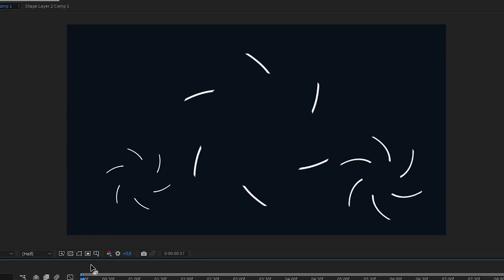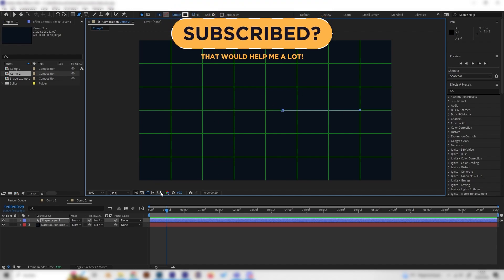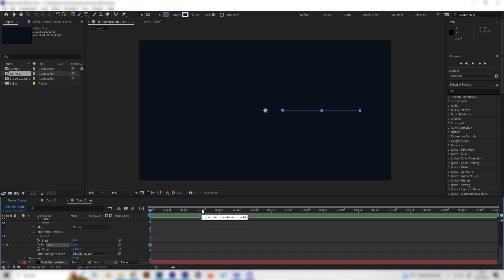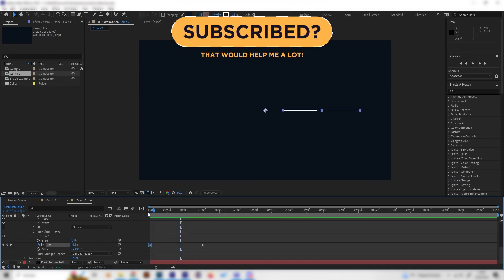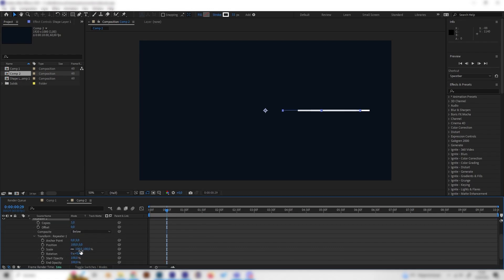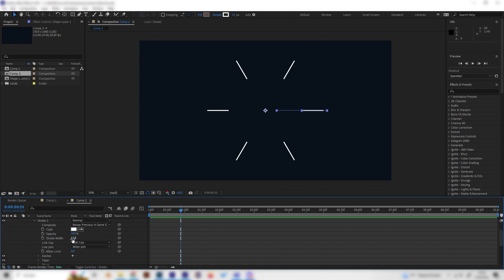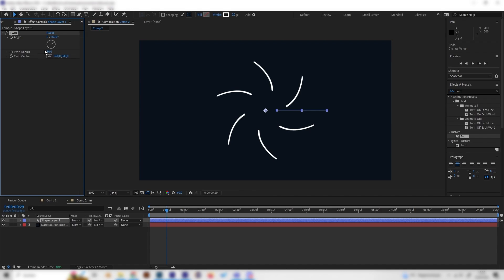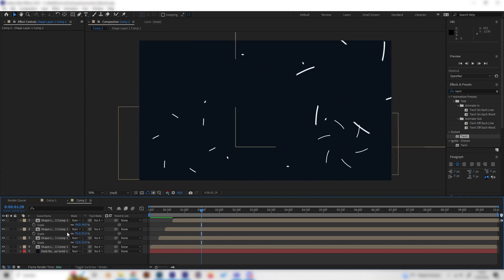Make TWIRLY CIRCLE ANIMATIONS In AFTER EFFECTS | Motion Graphics Tutorial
How to make amazing circle motion graphics animations in After Effects.

Timestamps:

00:00 - Intro

About this channel:
When I started learning After Effects, Blender, Photoshop, and other motion design and graphic design programs I always loved learning with amazing tutorials. Inspired by great channels like Dope Motions, Ben Mariott, SonduckFilms, Video Copilot, Justin Odisho, and many more I’ve decided to try uploading things I’ve learned as well. As a result, you can find any design-related tutorials on this channel – enjoy!